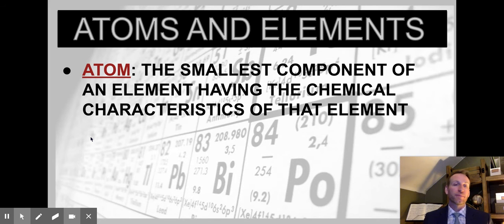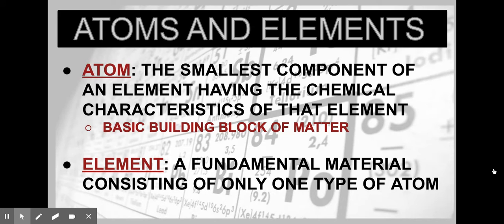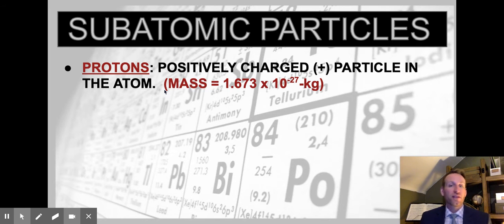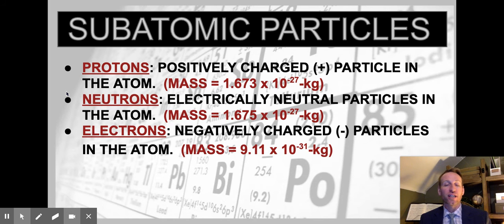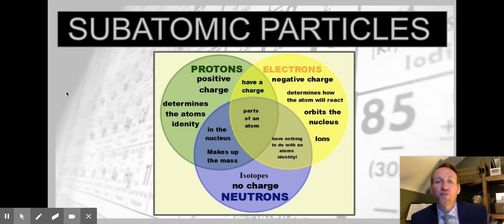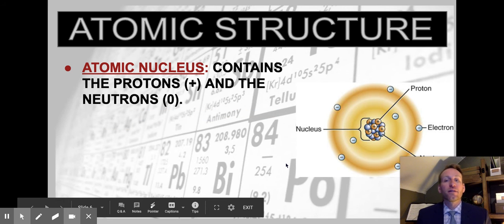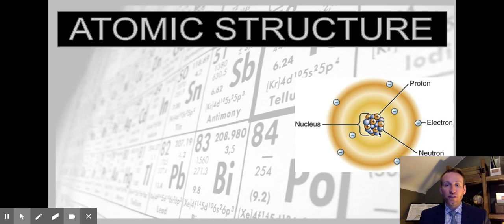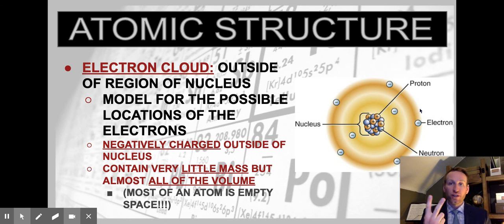Class Notes: The Atom Part II